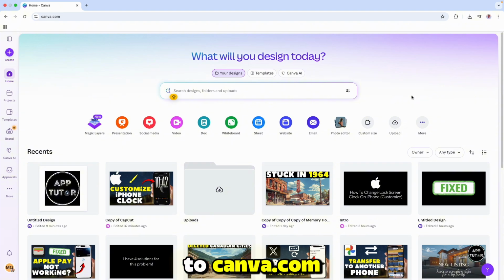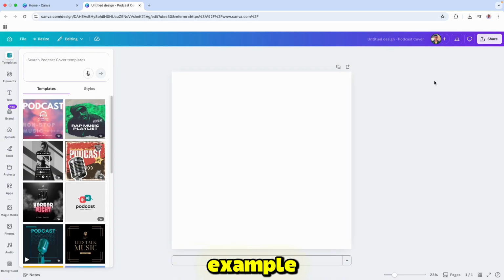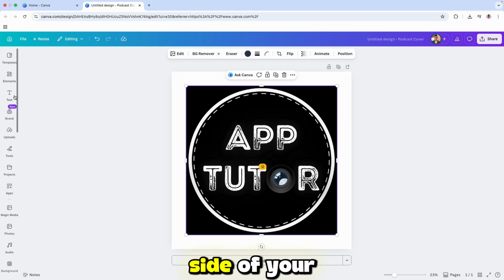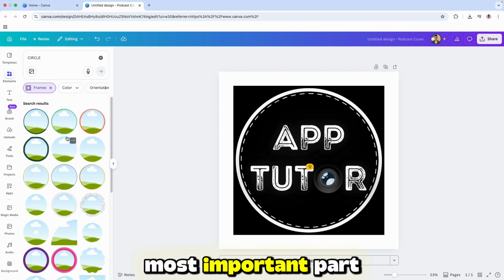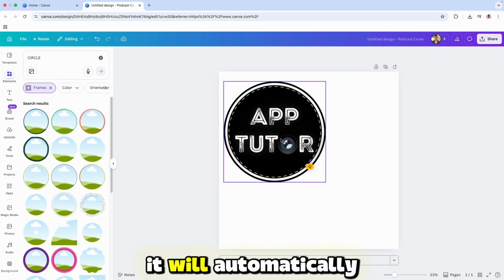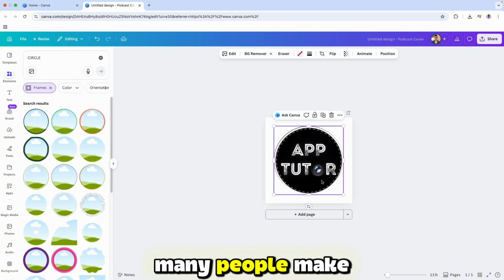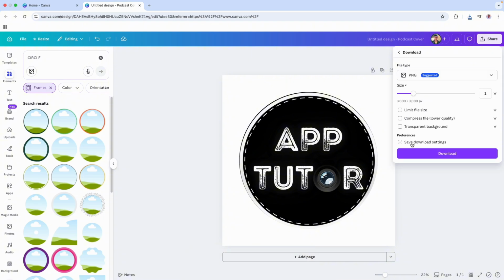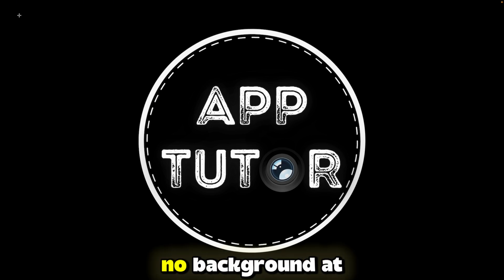How to Circle Crop Photos in Canva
How to Crop a Photo into a Circle in Canva (Beginner Tutorial)

In this quick and easy tutorial, I’ll show you exactly how to crop any image into a circle using Canva. This method is completely free and only takes a couple of clicks once you know where to look.